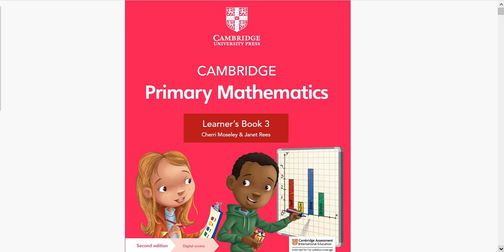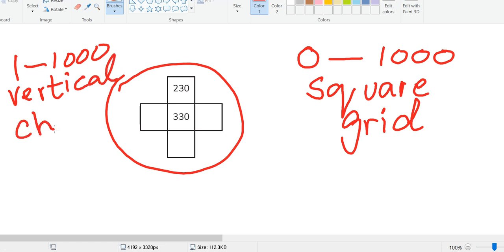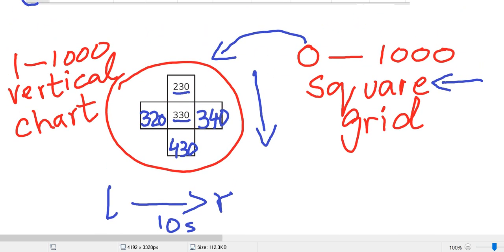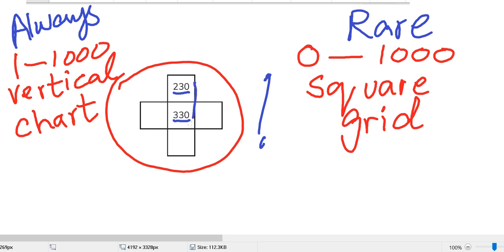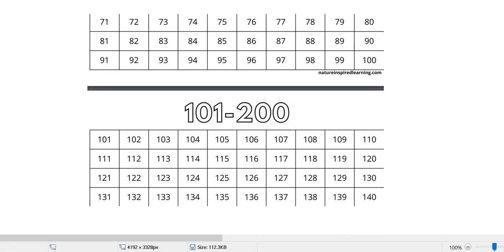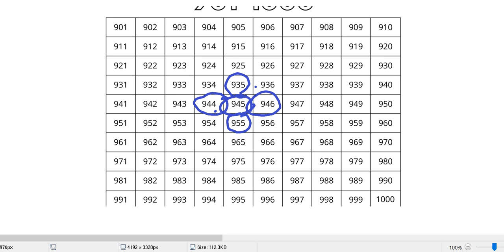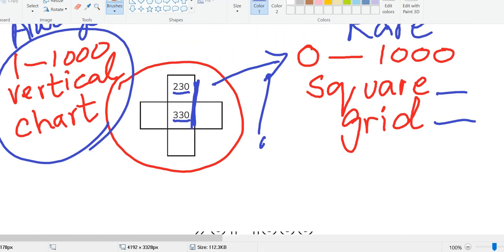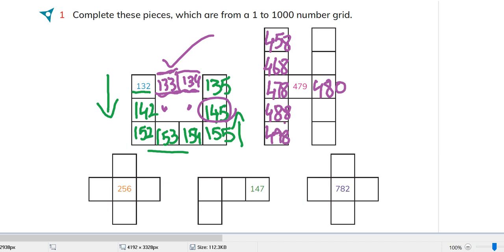Cambridge Primary Mathematics 1-1000 grid | 1-1000 number square | 1- 1000 vertical chart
I this video I have explained how numbers go from top to bottom and left to right.
We will always use a number chart. We rarely use a 1-1000 square grid